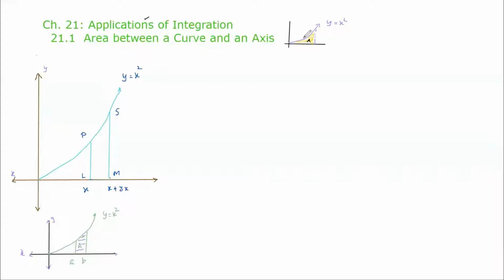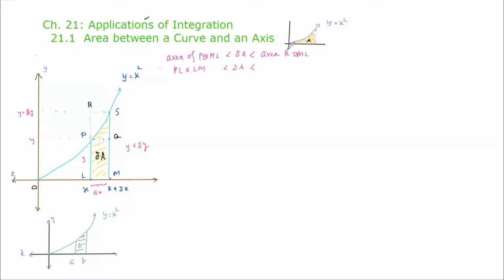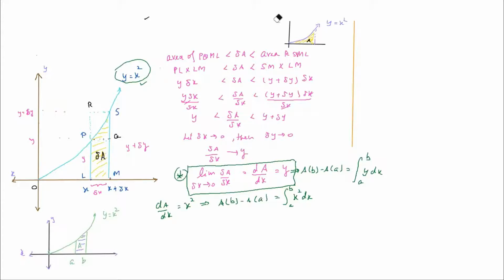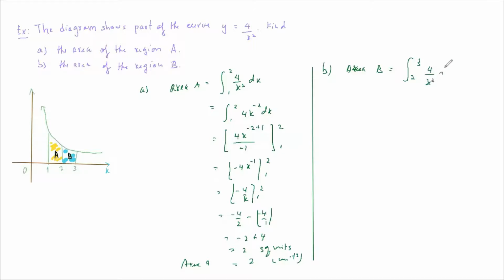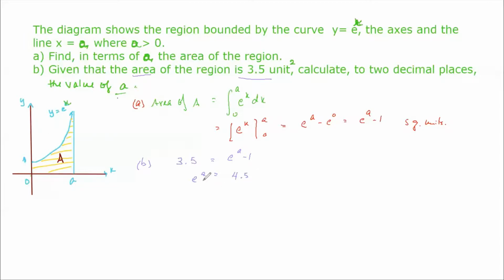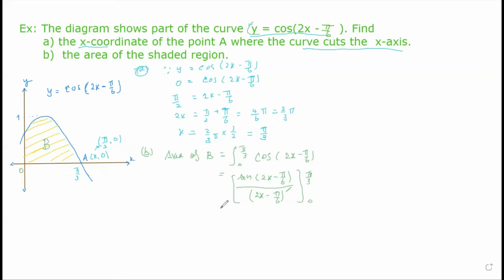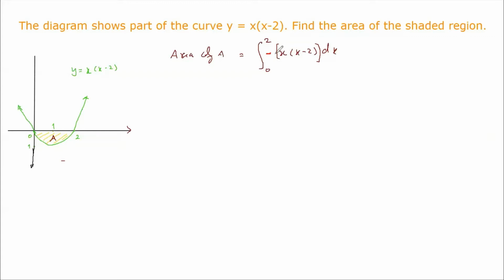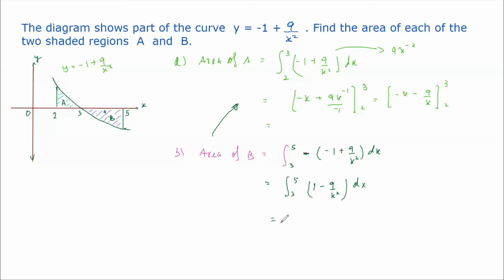Applications of Integration , Ch 21 1, of Area between a Curve and an Axis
We studied integration as the reverse of differentiation and the indefinite and definite integrals of some basic functions. Now, we shall apply this knowledge to find areas of regions enclosed by curves and lines

This material decodes of the Applications of Integration,  in the section of  " Area between a Curve and an Axis".